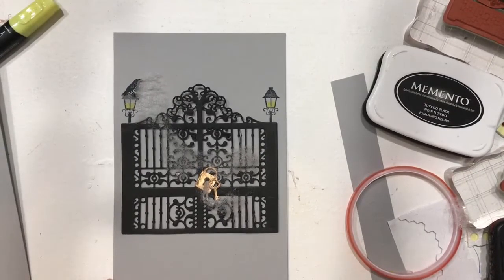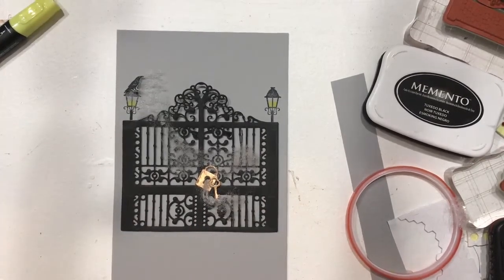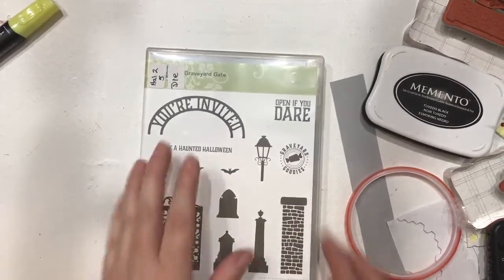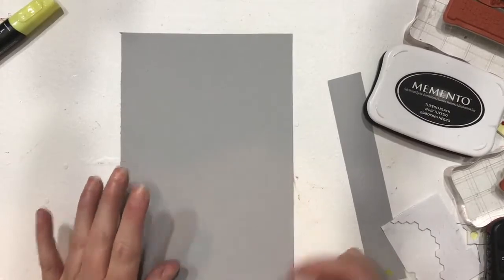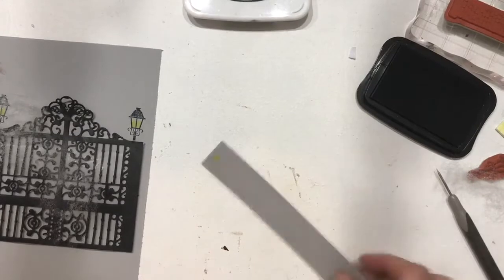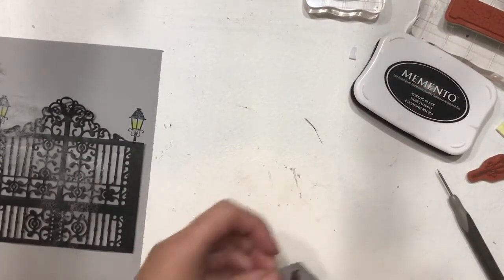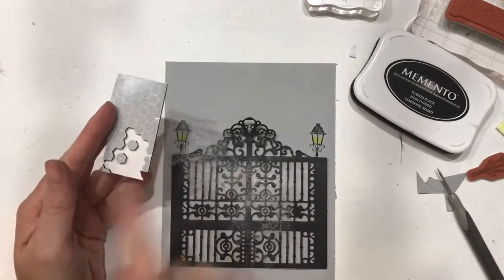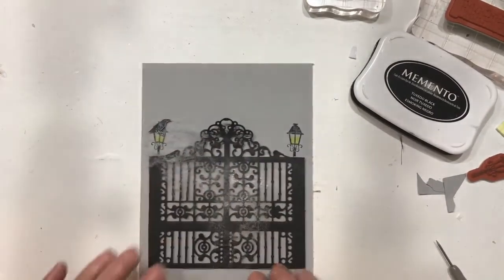FRIDAY FREEBIE - Belly Band for the AALJJC2020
Come join us for the August Assembly Line Junk Journal Challenge 2020

click Shop then Find A Demonstrator – then Find My Demonstrator and use the info below

Happy Mail:
Kelly Henkins